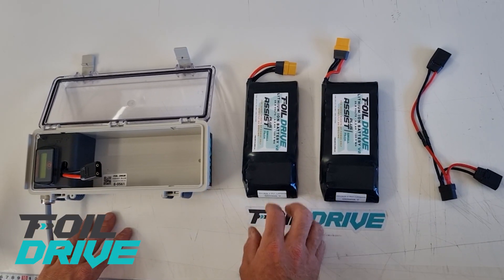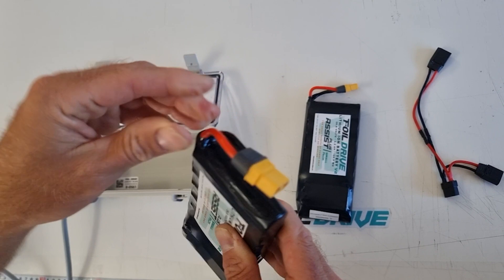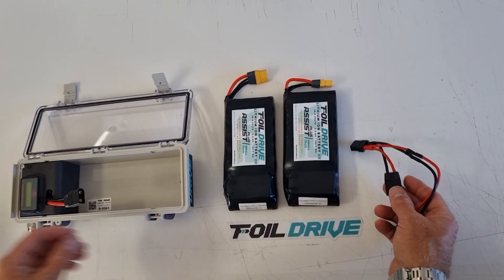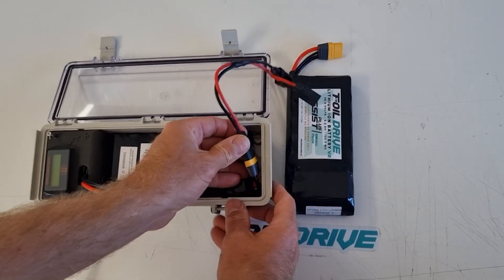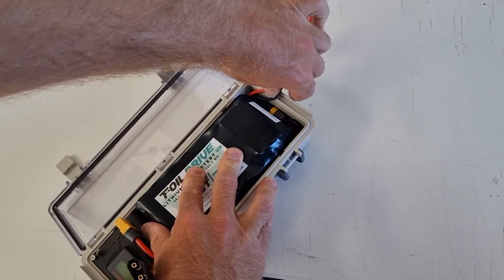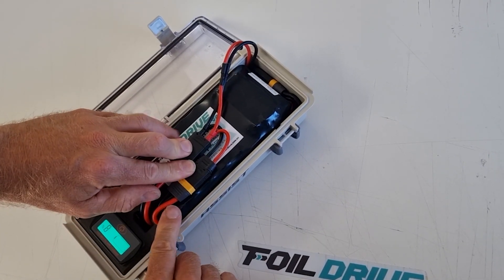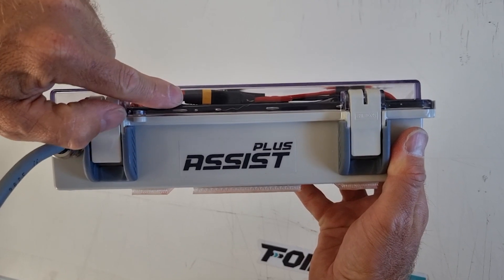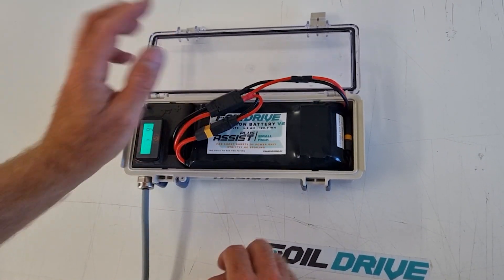Installing two V2 Small Batteries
The Foil Drive™ Assist PLUS is able to use two Small Batteries at one time, perfect for airline travelling overseas! The Small Batteries must be connected and placed in a particular order for the lid to close and seal correctly. The V2 Batteries must be placed slightly different to the V1 Batteries and have a longer Y Lead Cable.